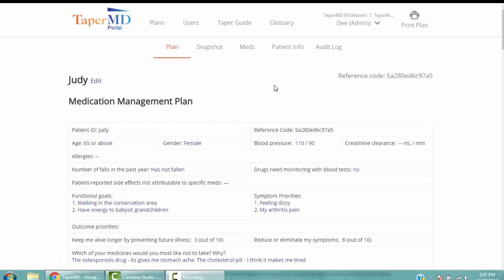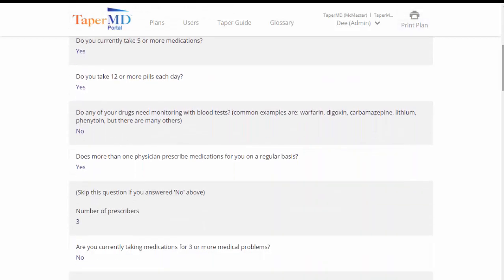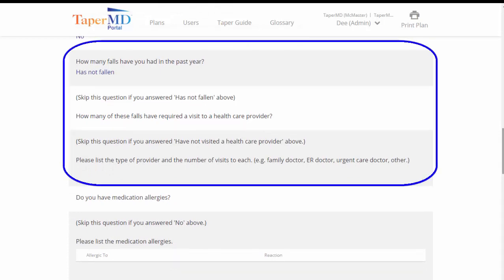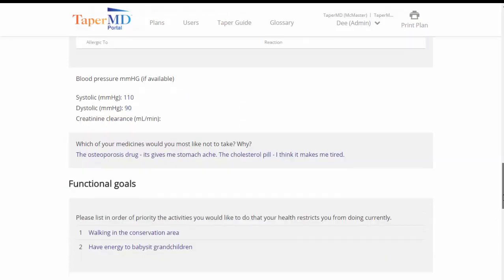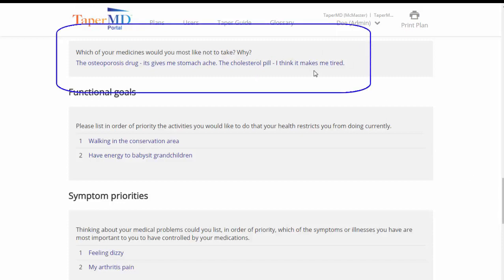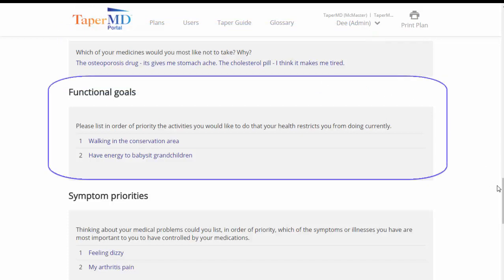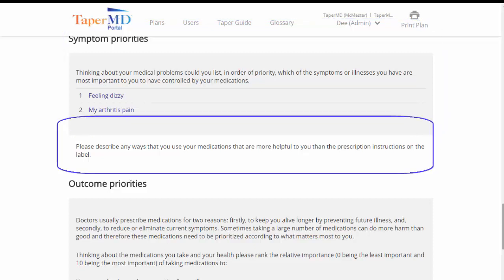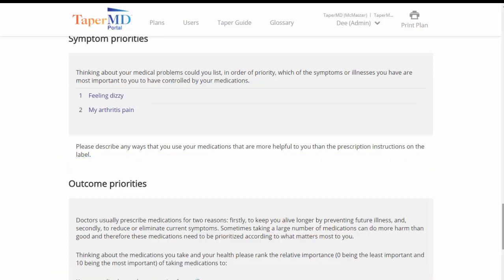2 Patient Info Tab